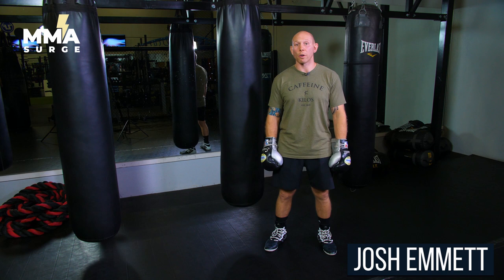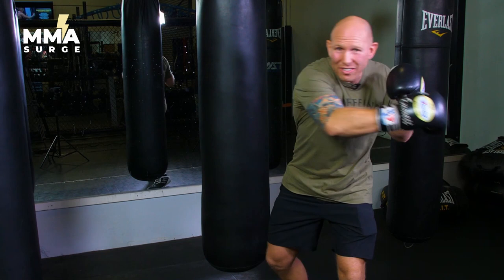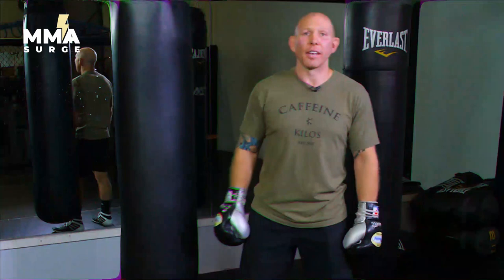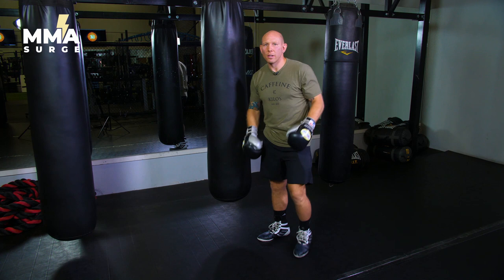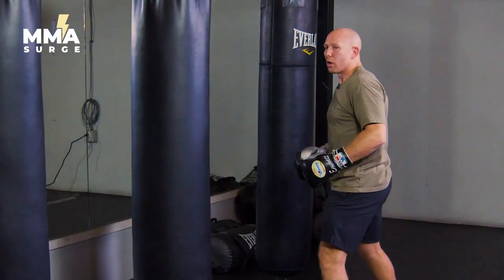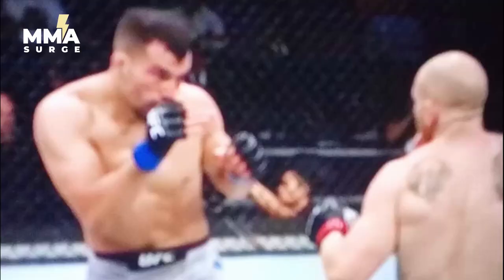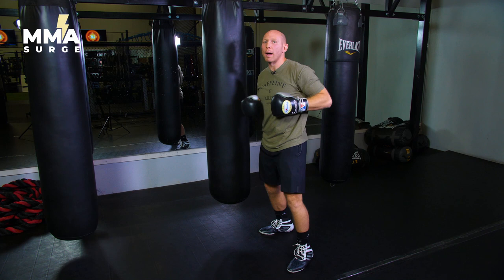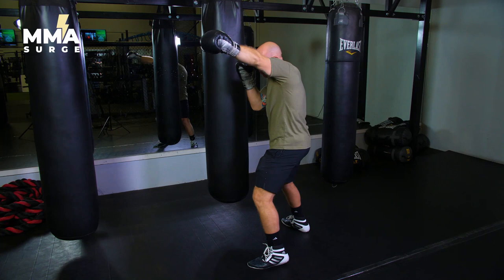How To Increase Punching Power with Josh Emmett | MMA SURGE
Josh Emmett is an American mixed martial artist currently competing in the featherweight division with Ultimate Fighting Championship. We got a chance to go over his favorite punching power tips and combinations. He shows you tips on how to increase punching power with proper technique and form. Trust me he knows what he's talking about.

MMA SURGE is your home for fight tips, gear reviews, and mma news for the fastest growing sport in the world.